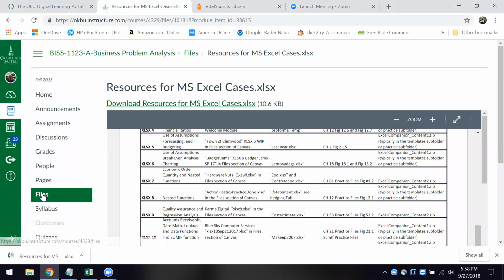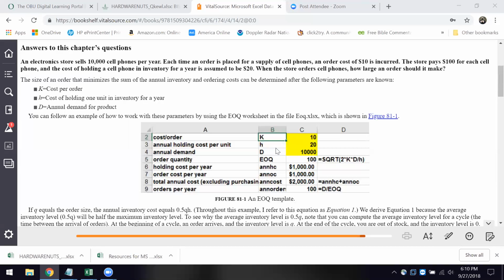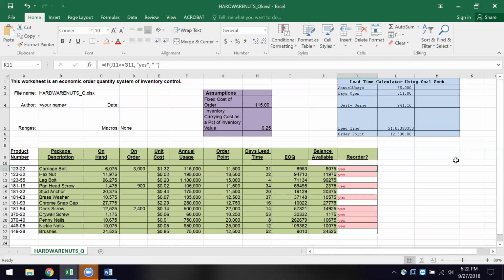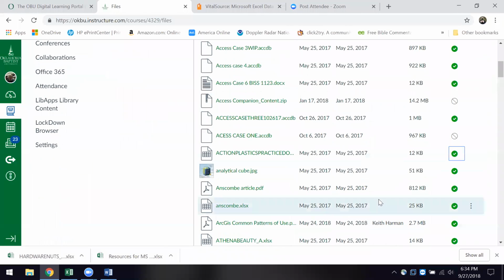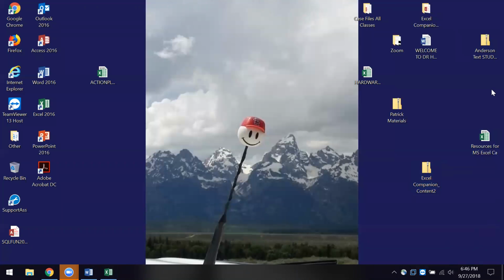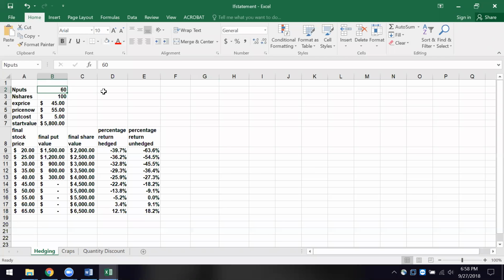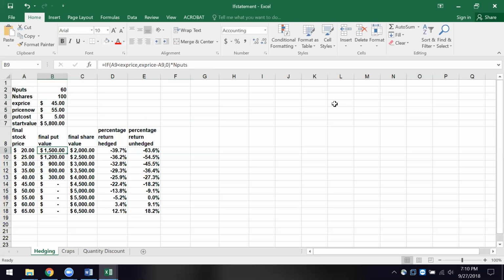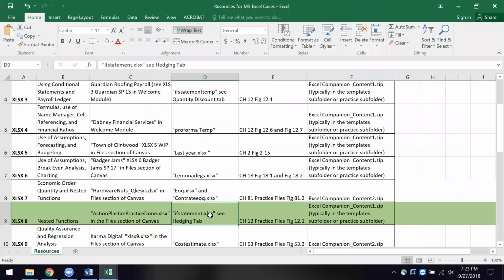Live Screen Cast BISS 1123 Part 1 Sep 27 2018